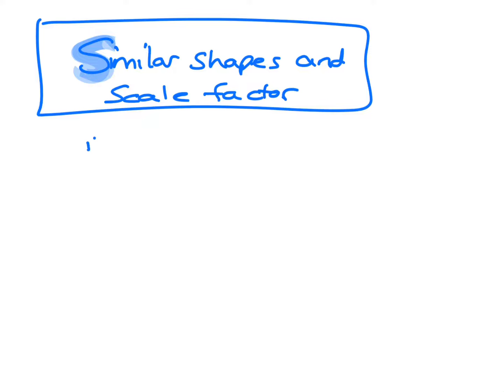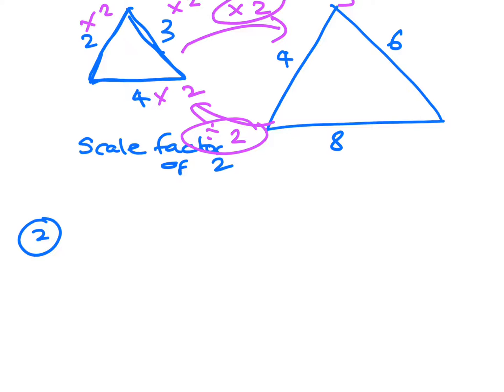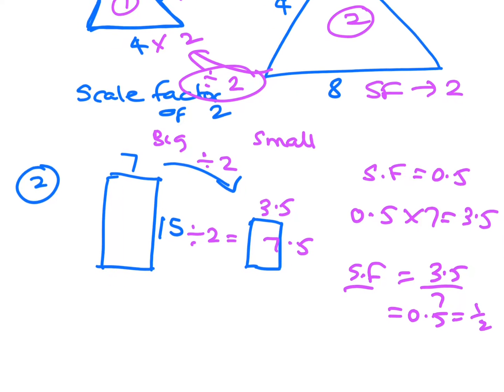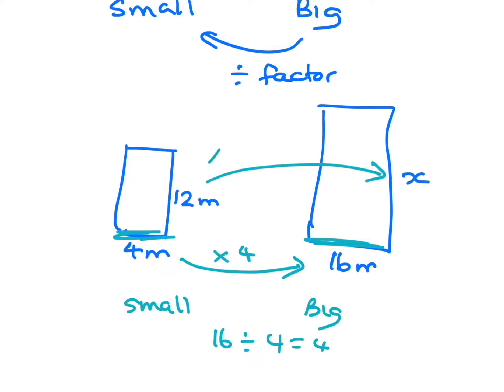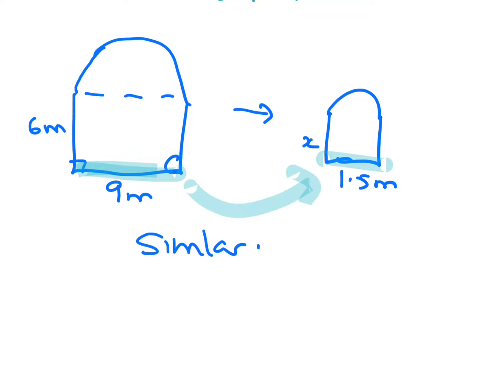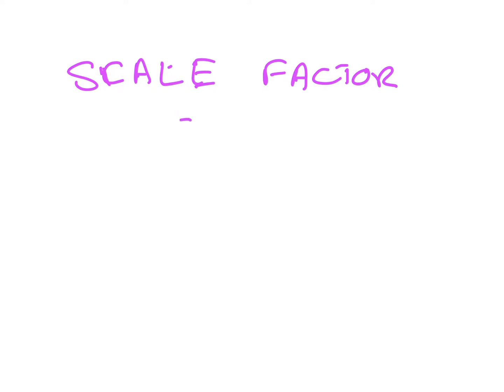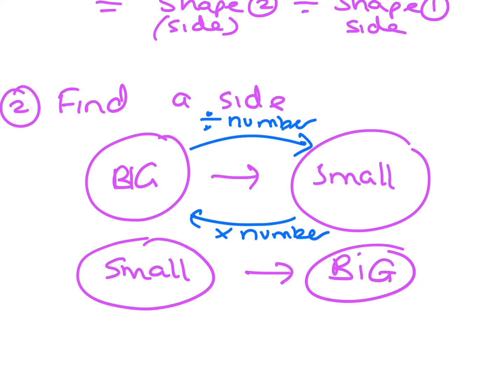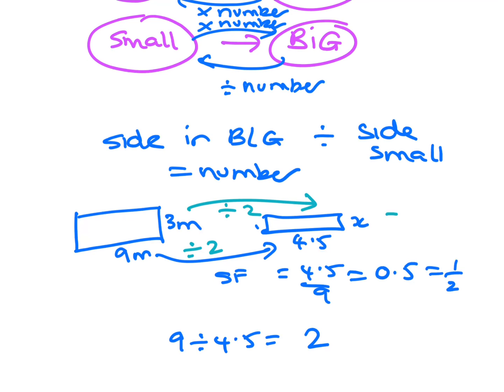1. Similarity and Scale Factor